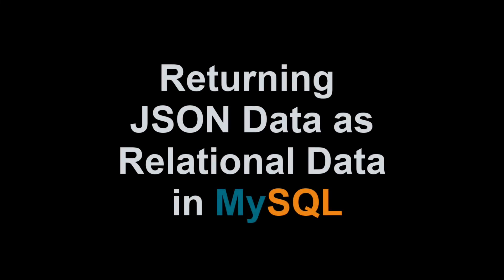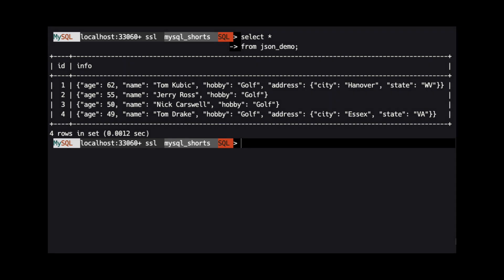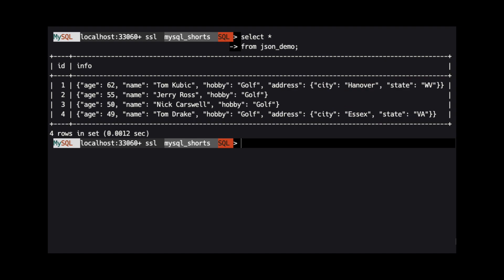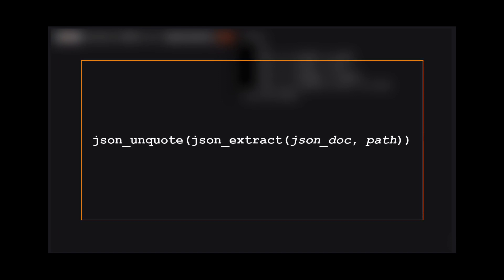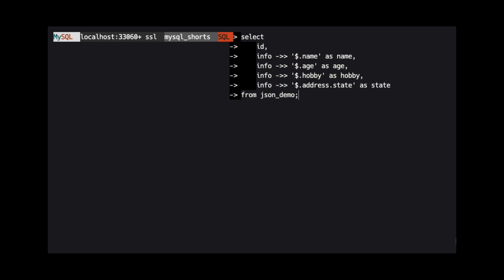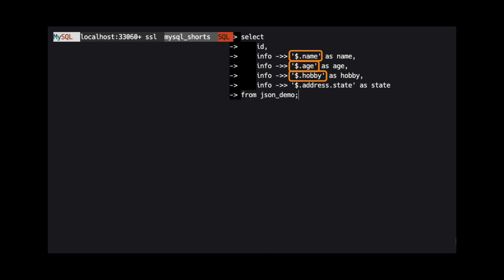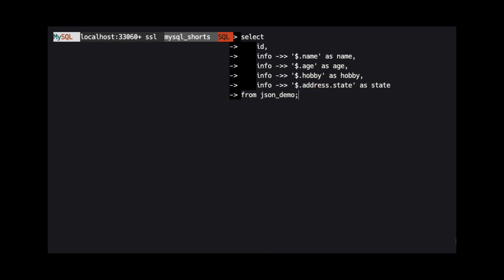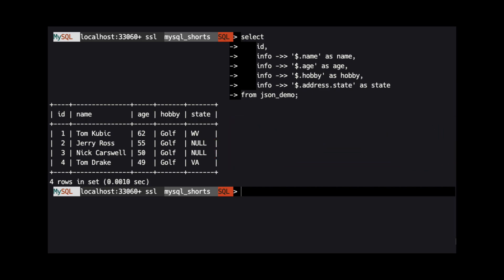Episode-043 - Returning JSON Data as Relational Data in MySQL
This video demonstrates how to use the JOSN path operator in MySQL to extract data from a JSON object and return those values in a standard query result as if the values were stored in a separate column.